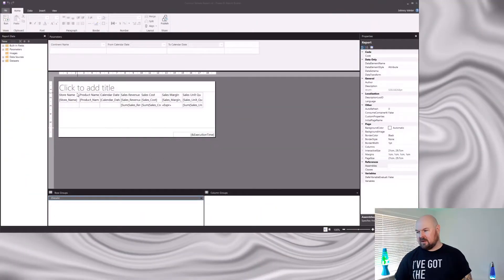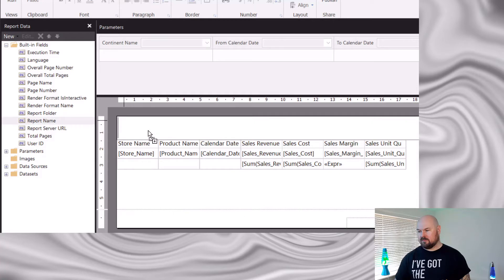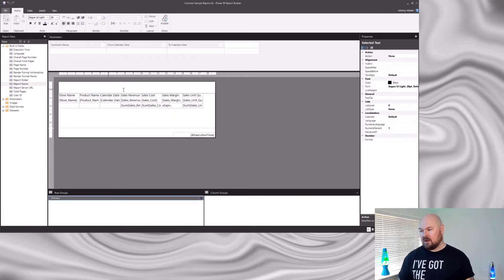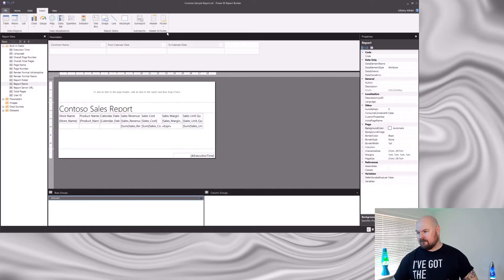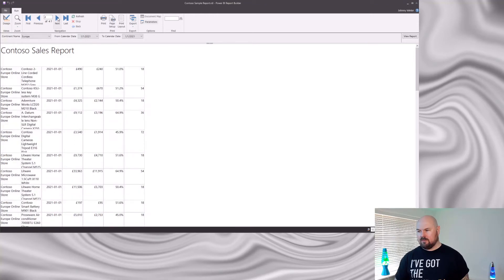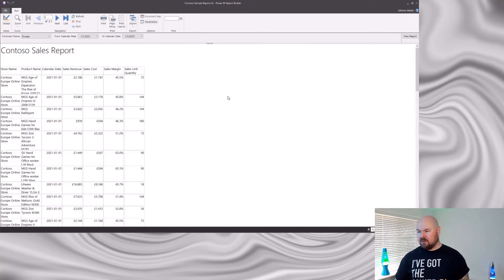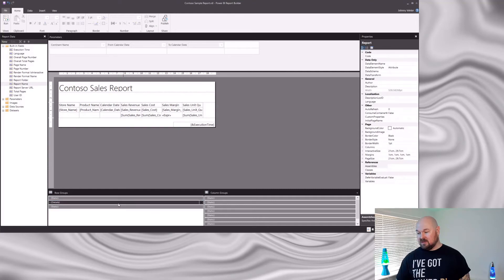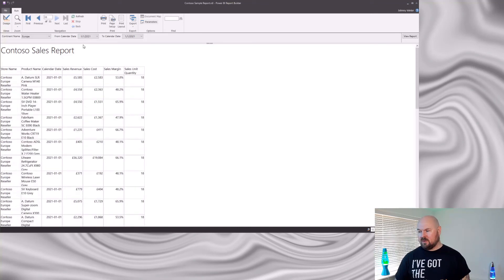Power BI Paginated Reports GOTCHAS! - Part 5 - Headers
Part five of the Paginated Reports 'GOTCHAS' series where Johnny shows the nuance involved with dealing with header properties

Chapters:
0:00 Intro
0:36 Report Title
2:56 Report Header
4:29 Column Headers